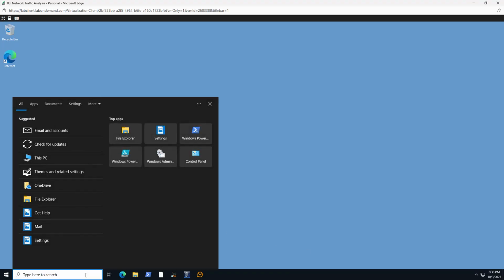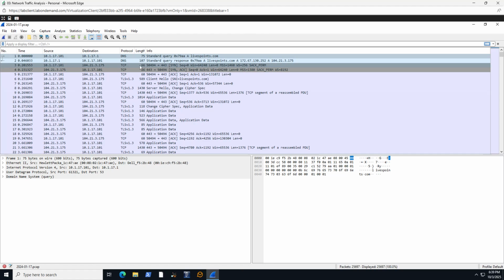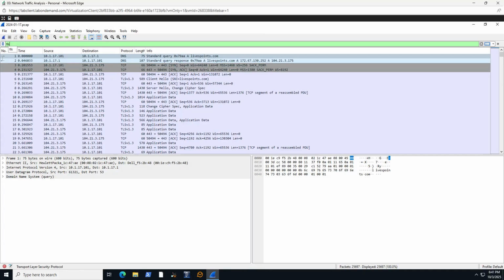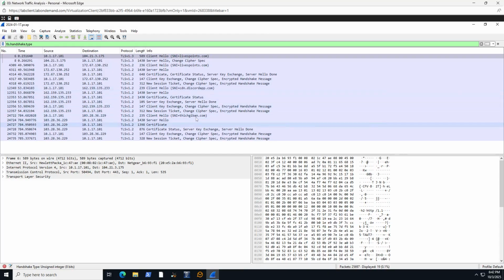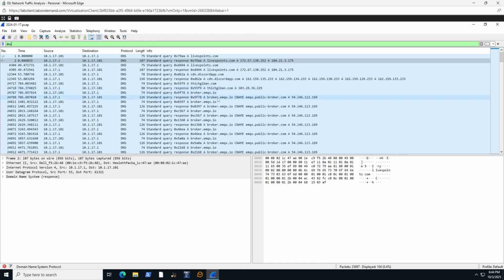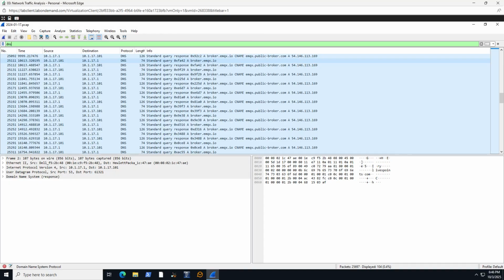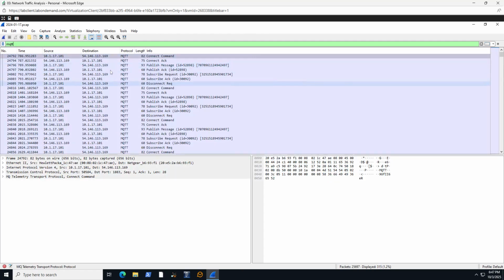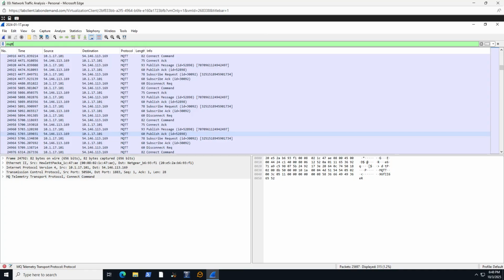Project 33 - Using Wireshark Filters to Detect Indicators of Compromise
Steps Taken (in the order they appear in the video)

1. Open Wireshark from search bar in start menu

2. Go to File, Open, Documents, Pcap Files, and choose 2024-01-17.pcap

3. Notice at the bottom of the screen, we're looking at a capture of 25,697 packets. This is why we need to us filters

4. If we look at packets 3 and 4, we can see that external IP address 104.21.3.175 was involved with encrypted communication over port 443

5. tls.handshake.type (this filter tells us what servers our system attempted to establish a secure connection with

6. dns (to see that repeated DNS queries bybroket.empx.io which indicates persistent communication often associated with the type found in beaconing to a C2 server)

7. mqtt (to see 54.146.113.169's communication with the MQTT protocol as part of a potential command and control activity)